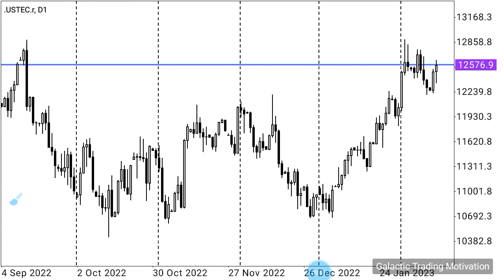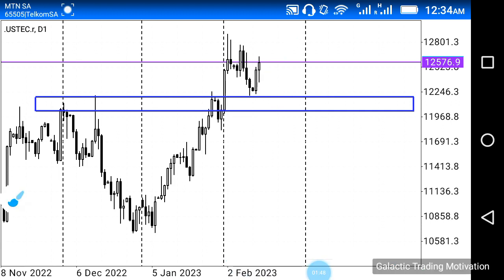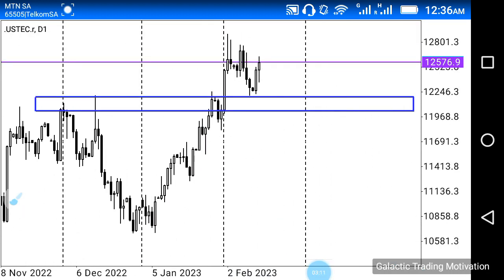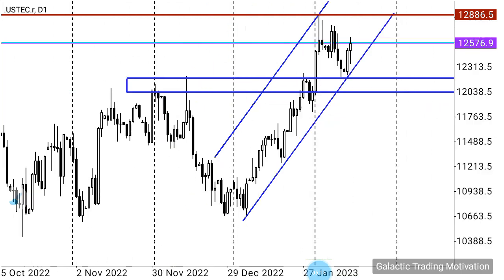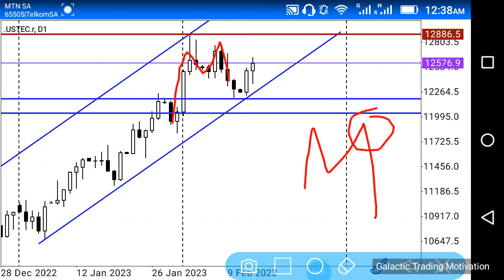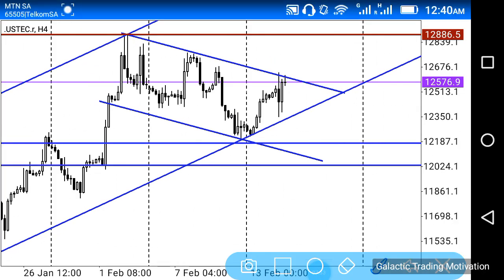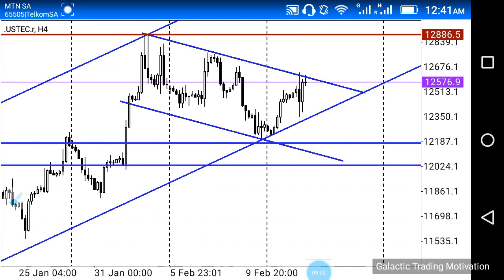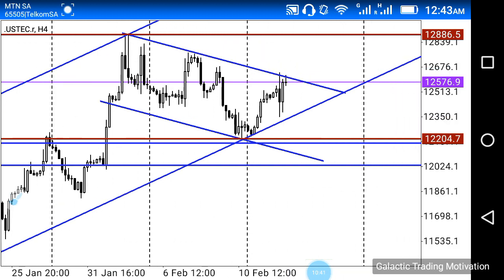Nasdaq 100 (UStech) Technical Analysis: Key Indicators and Market Trends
In this video, we provide a detailed technical analysis of the Nasdaq 100 index, including key indicators and market trends to help you make informed investment decisions. Our analysis covers a range of topics, including stock performance, price patterns, and trend analysis, to give you a comprehensive understanding of the current market situation.

Any support for the channel is welcome:
Bitcoin: 3DDnVwSAnKK5QzJQnKuVZN1J5o8zy5Wf5S
Ethereum: 0x45A394b904b808207D9CB7fa6D73b2f0CD669e3a
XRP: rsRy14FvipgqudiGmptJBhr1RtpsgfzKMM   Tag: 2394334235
Litecoin: MAiZQ9e7UrdSSEbXhDAUxEw7qh6CSHjEtL